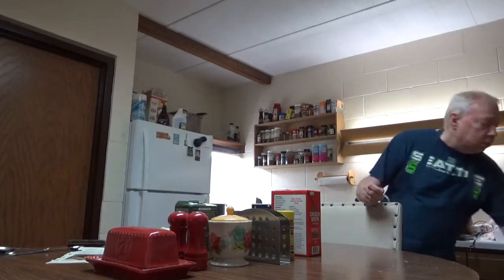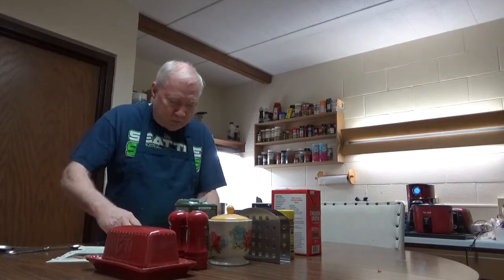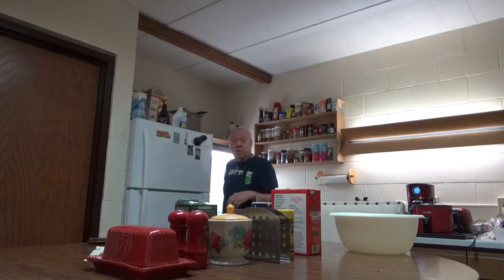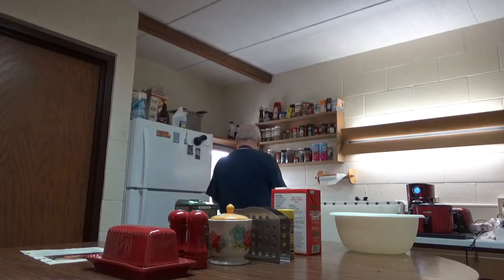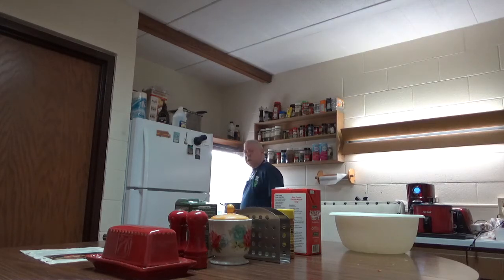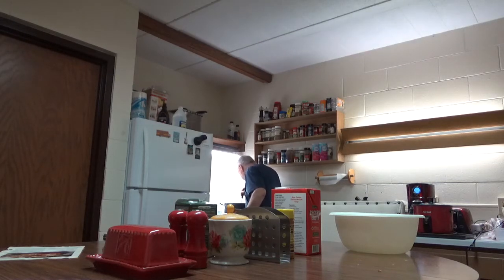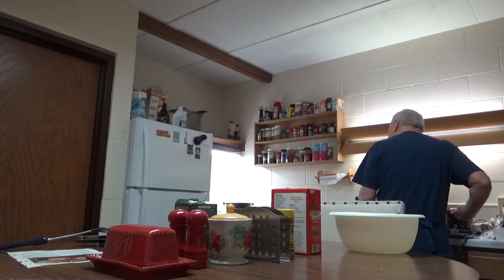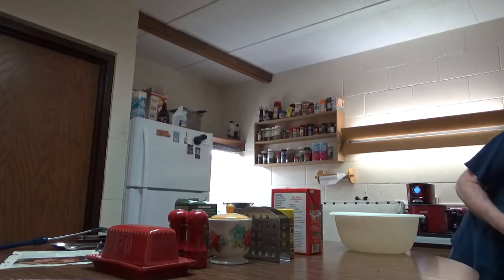Brother Charlie's Cooking Show, Dec 12 (Cooking Show, Part 1-Stuffed Peppers)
This is the 1st Part of my cooking show, explaining how to make stuffed peppers.  In this video, I show how to prepare the meat-filling for the peppers.  Don't use this 1st Part video for the recipe amounts, but go to my 2nd Part Show, in order to double the recipe.  In this 1st Part Show, I say to use 1-1/2 lbs. grd. beef and 1-1/2 lbs. grd. Italian Sausage or bulk Italian Sausage .  Actually, use 1 lb. of each.  This video is mostly to demonstrate the technique!  Enjoy;  then, go to the Part 2 of "Brother Charlie's Cooking Show."  ENJOY!